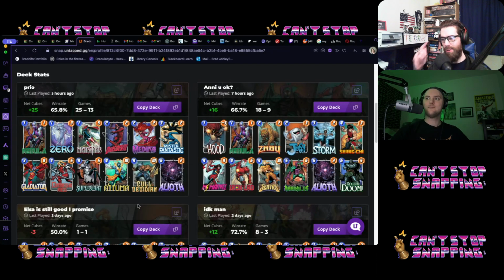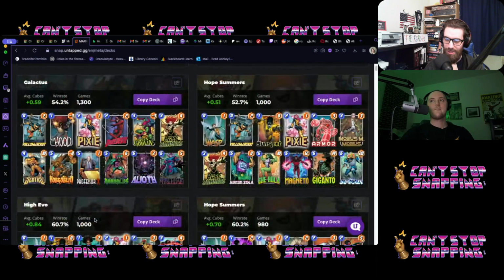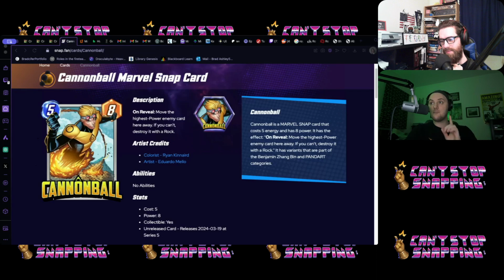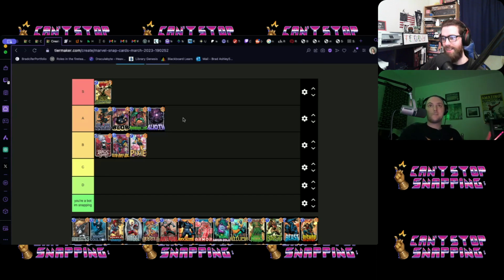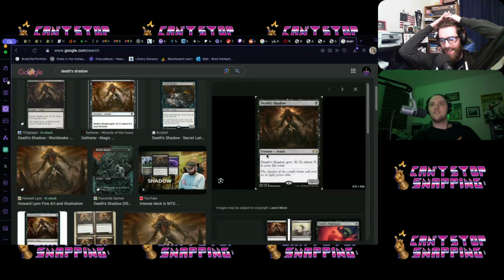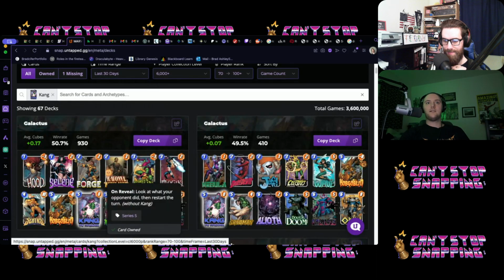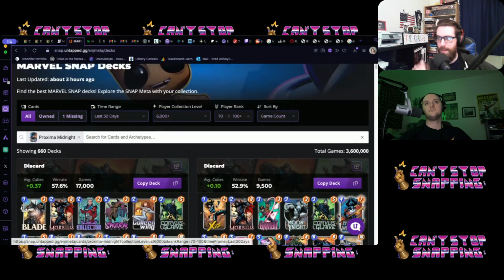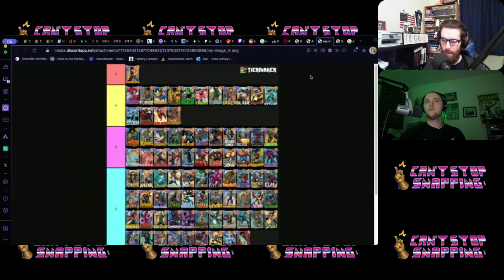Is Hope Summers BROKEN? No, Seriously. Series 5 Tier List || Can't Stop Snapping Ep 93